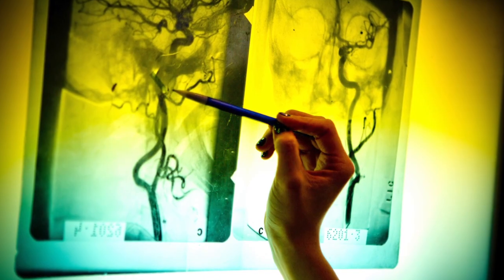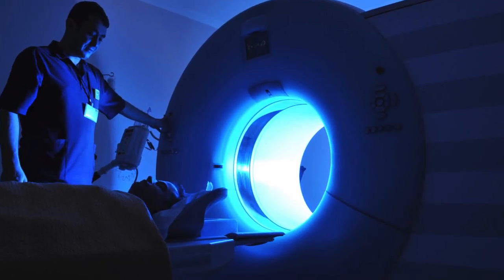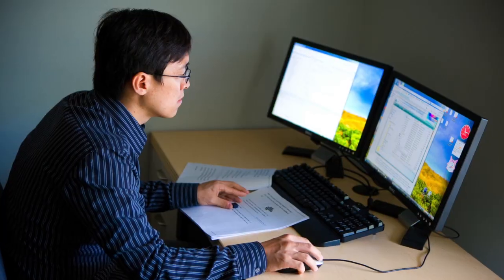Discover. Connect. Advance. UB’s NYS Center of Excellence in Materials Informatics (CMI)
The manufacturing industry is changing daily. Breakthroughs in advanced materials, nanotechnology, 3D printing research and more are setting the stage for rates of innovation and competitiveness that Buffalo Niagara has never seen.
The Center of Excellence in Materials Informatics (CMI) scientists and engineers work directly with industry partners to solve R&D problems, discover new materials and processing methods, and create high-technology jobs that drive our region’s and state’s economies.

Visit buffalo.edu/cmi to learn how you can partner with CMI to help advance Buffalo Niagara’s materials and manufacturing revolution.